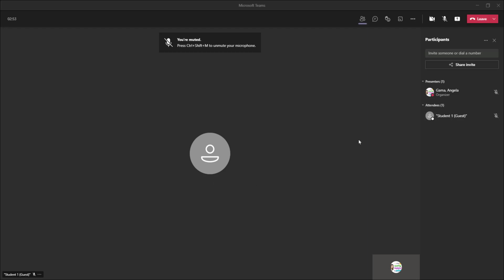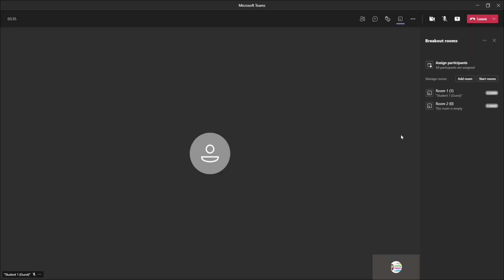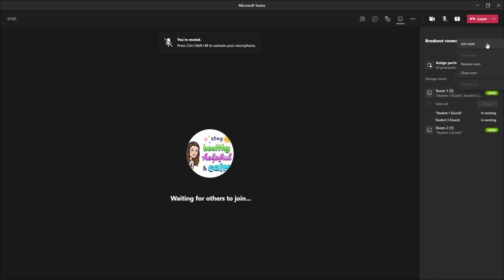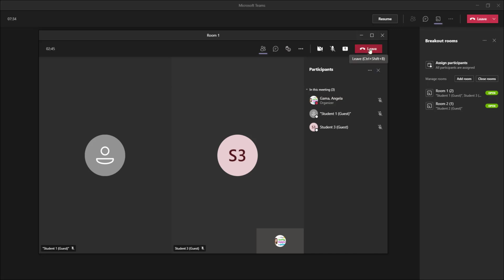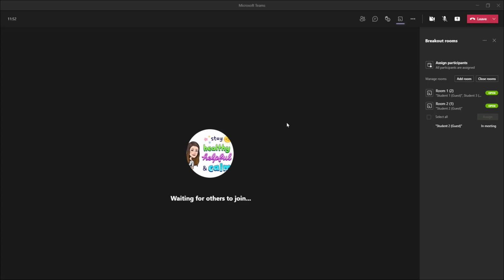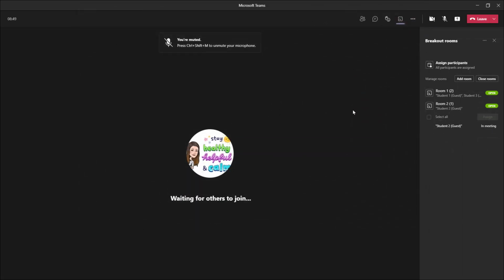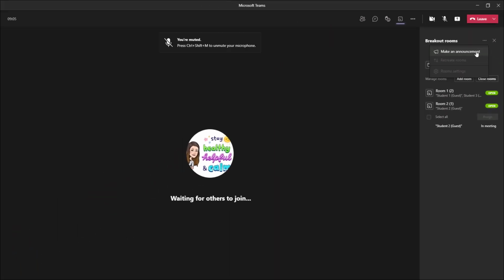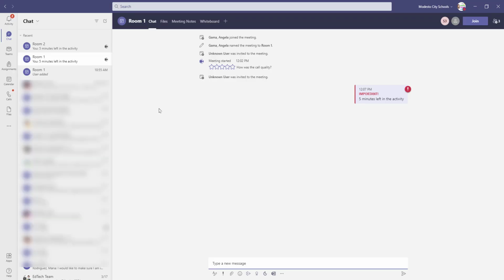Teachers: How to manage Teams Breakout Rooms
In this video I will cover:
* How to assign late students to a breakout room
* How to set breakout room permissions
* How to check on breakout rooms